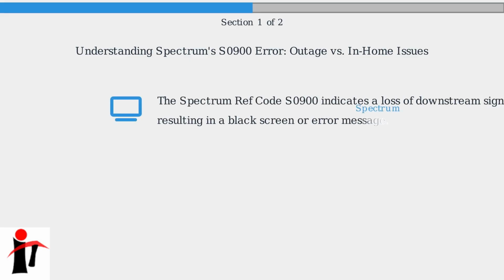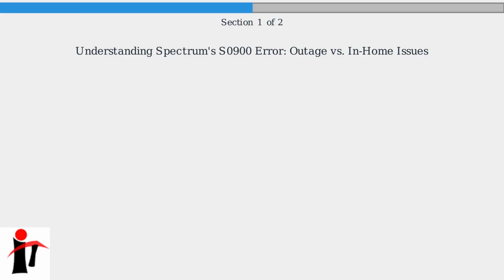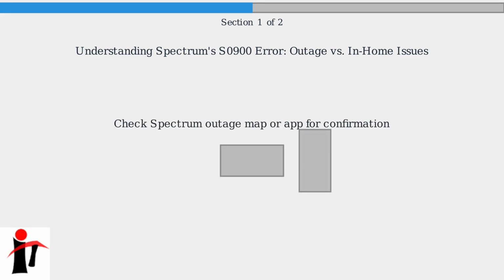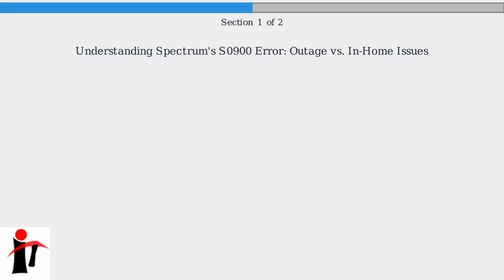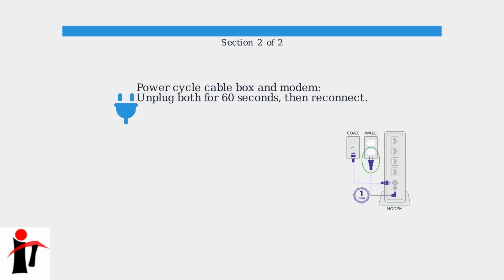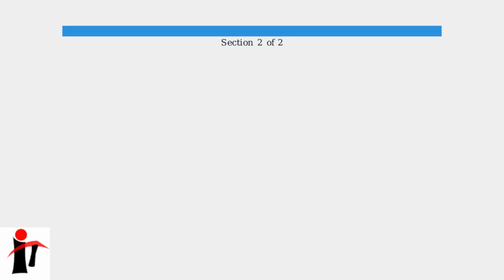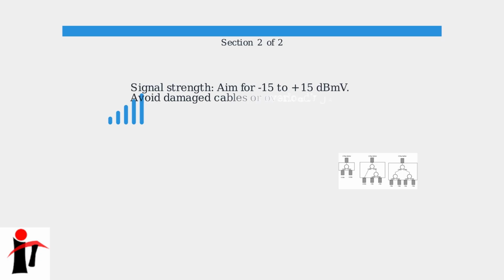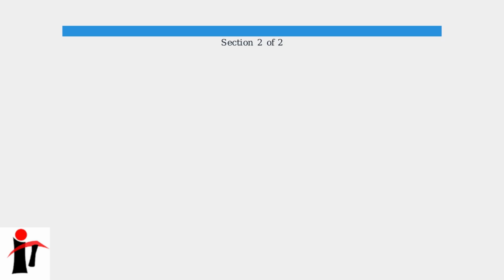How To Fix Spectrum Cable Box Ref Code S0900 – Outage Vs In-Home Troubleshooting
Are you struggling with the Spectrum Cable Box Ref Code S0900? In this video, we break down the troubleshooting process to help you determine if the issue is related to an outage or if it can be resolved at home. We cover essential steps to diagnose the problem and provide practical solutions to restore your cable service quickly.